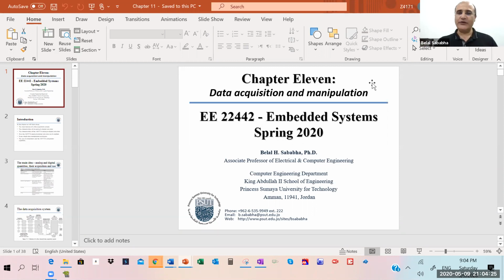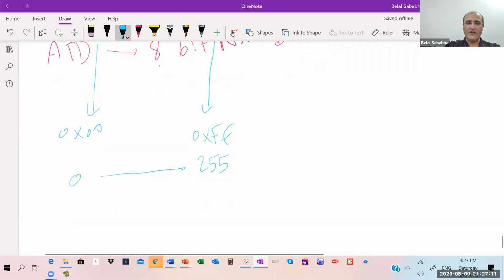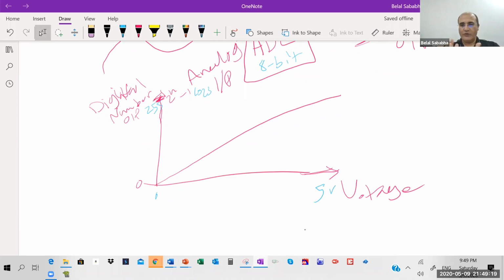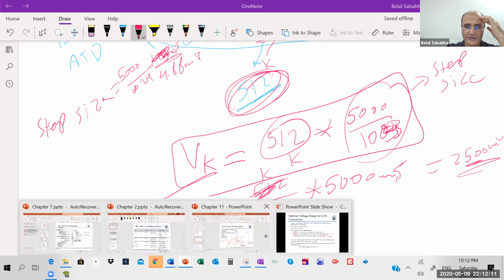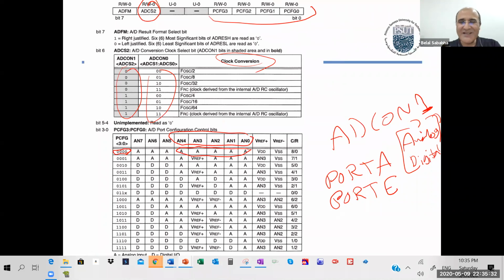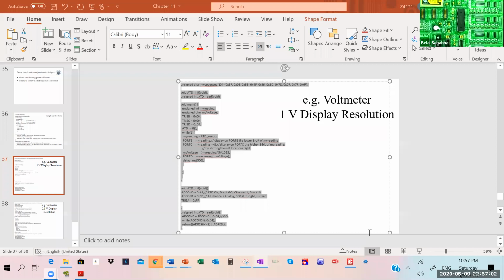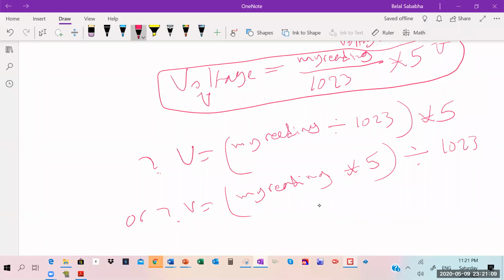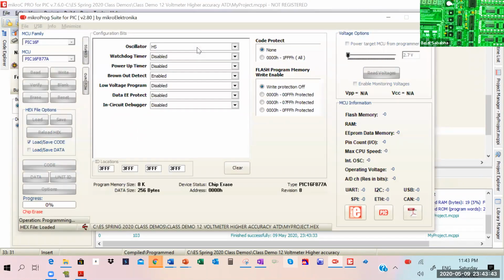May 9, 2020 - Chapter 11, Data Acquisition and Manipulation, Analog to Digital.